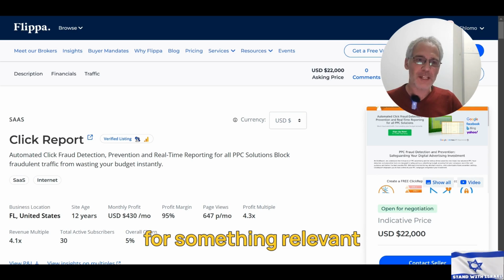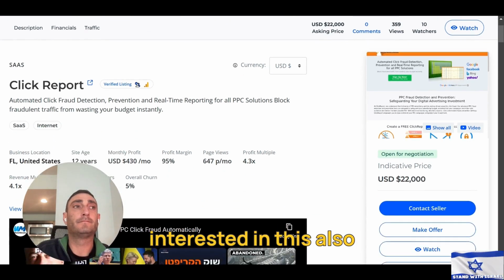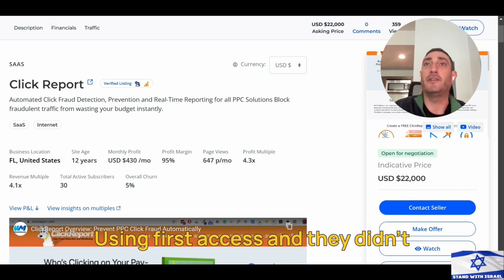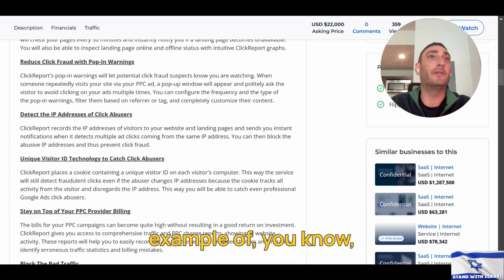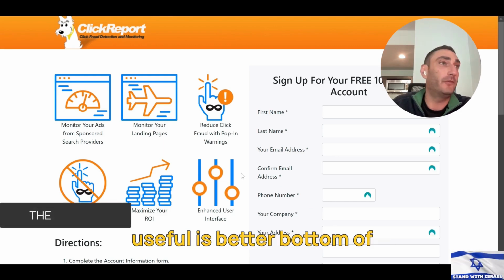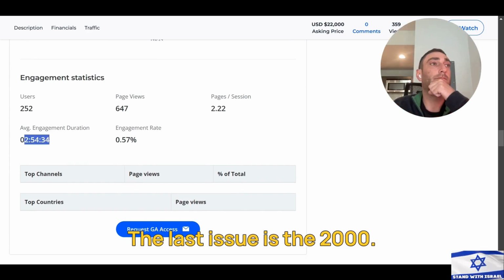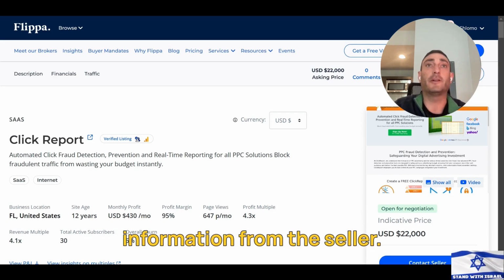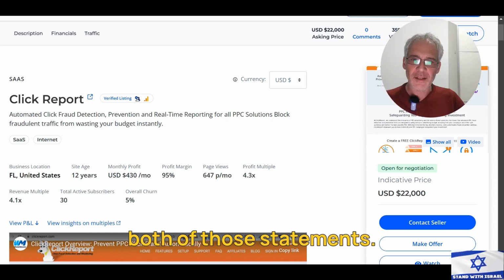Make $430/month from a 12 year old SasS business. Is it worth a buy? ; Passive income ideas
Today, we’re diving deep into Click Report, a 12-year-old SaaS business that helps website owners prevent click fraud on PPC ads. With only 30 active subscribers and a $22K price tag, is this a solid investment or a red flag? Let’s break it down!

    A full review of Click Report – what it does and how it works
    The financials – revenue, expenses, and the asking price
    Hidden risks and red flags you need to know before buying
    Growth opportunities – how to scale this business FAST
    My personal take – would I buy this or pass?

💡 Growth Strategy Tip: Instead of waiting for slow organic growth, buy an email list of PPC marketers and pitch them this tool. Just 10 extra customers could almost double revenue!

📌 Thinking of Buying an Online Business?
I break down digital assets like this all the time! If you want more insights on smart investments:
✅ Check the description for my playlist of other business breakdowns
✅ Join my free newsletter, Remote Revenues, for exclusive deal insights and expert strategies

👇 Drop a comment! What kind of deals are YOU looking for? I’d love to cover them in a future video.

Get more of these videos in your inbox by joining my weekly newsletter Remote Revenues